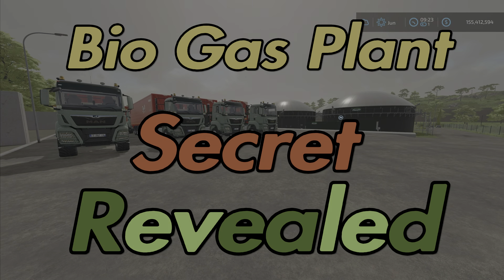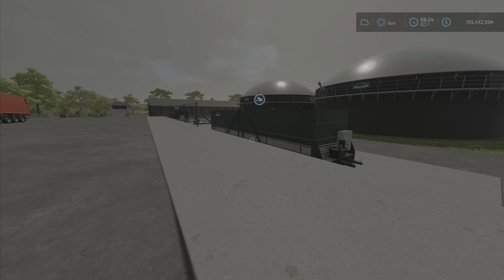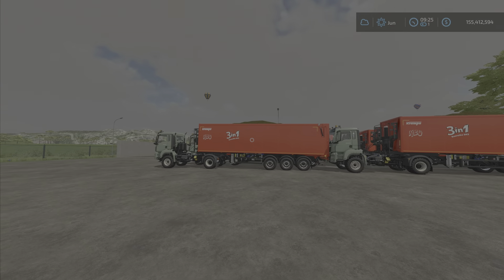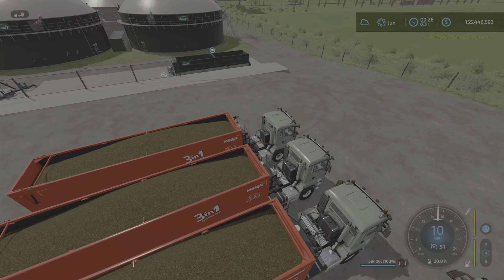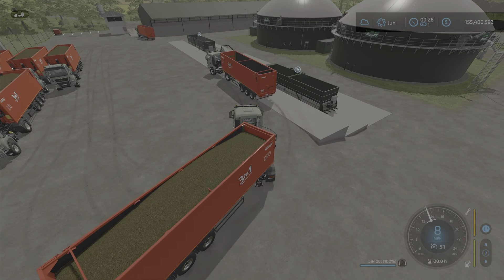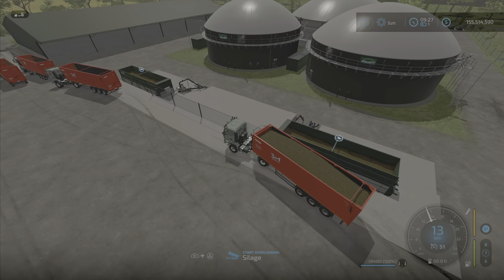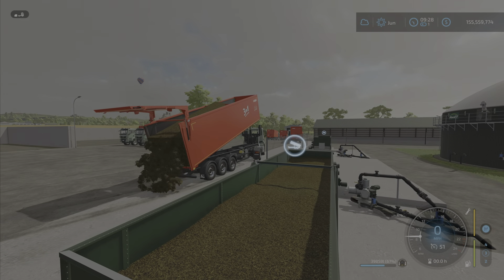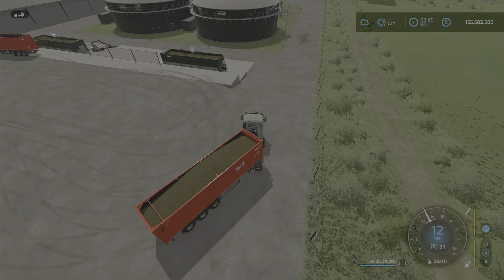FS22 Bio Gas Plant Secret Revealed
Watch as I reveal a surprising twist with the standard Map Bio Gas Plant !
You need to know this if you plan on using it !